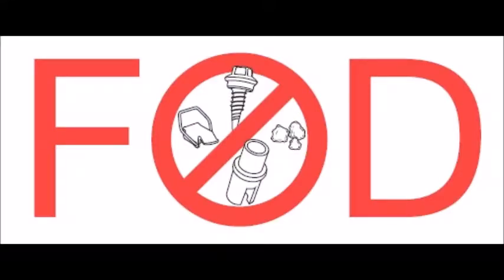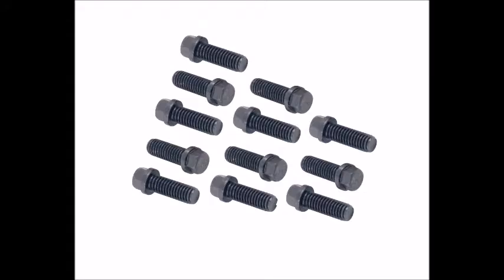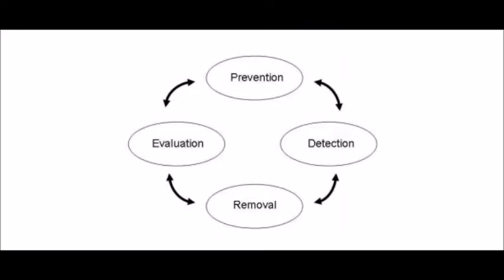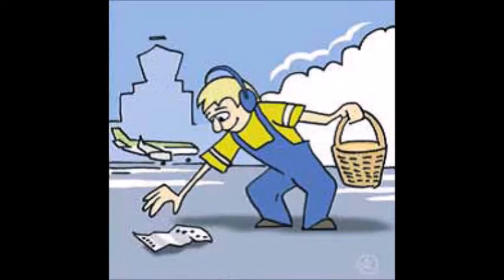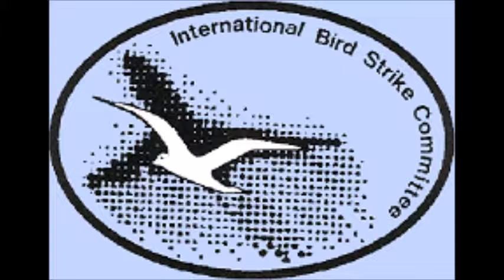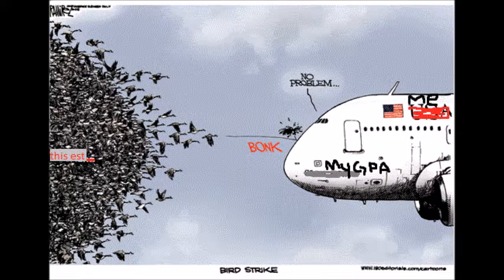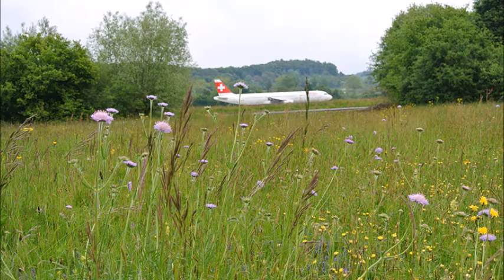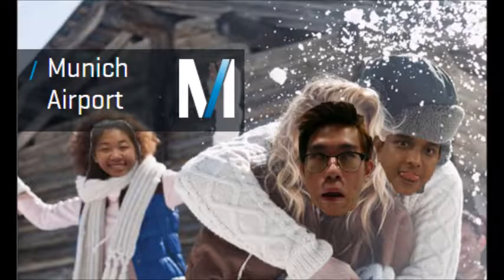pcam shit v2